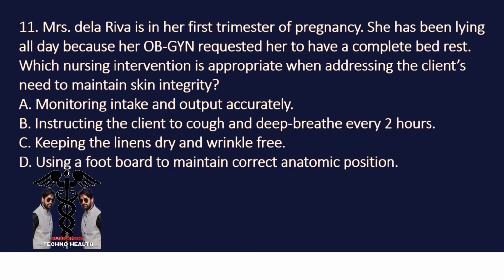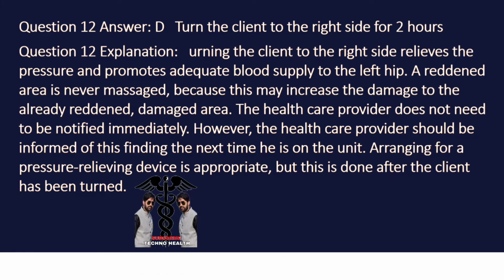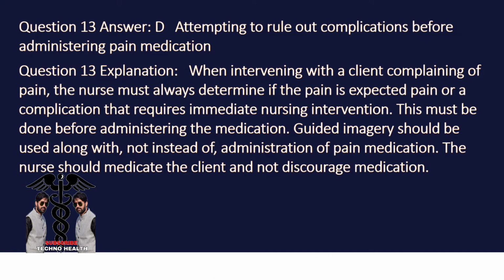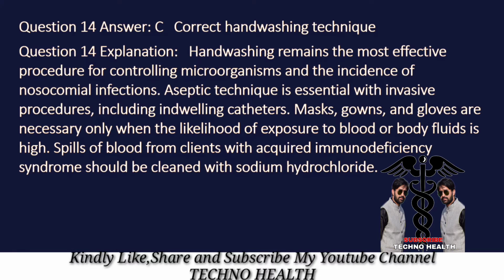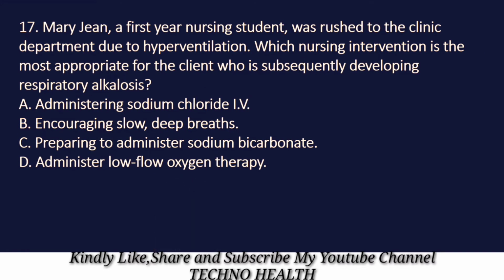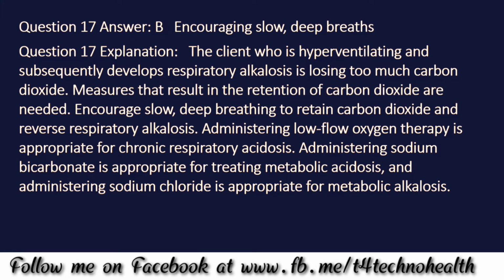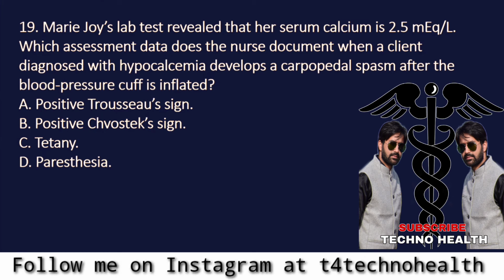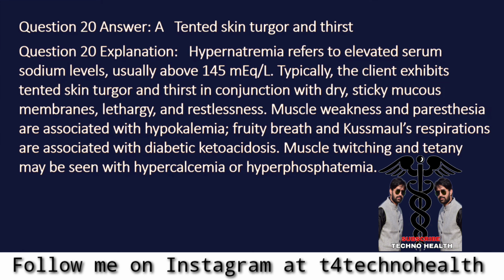AIIMS EXAM PRACTICE NCLEX QUESTION AND ANSWER PART-2